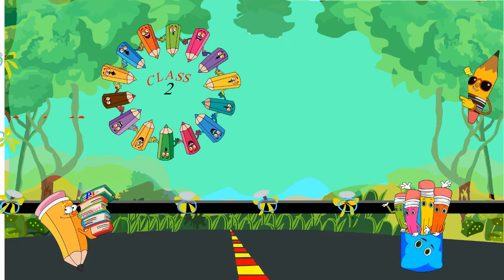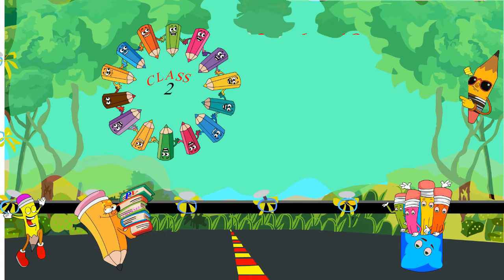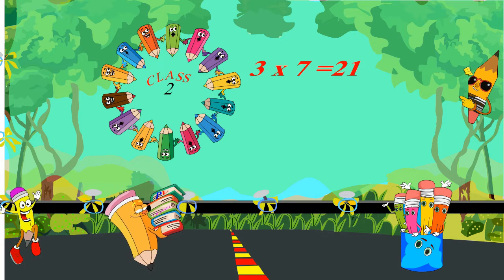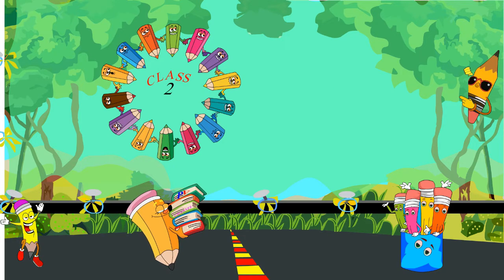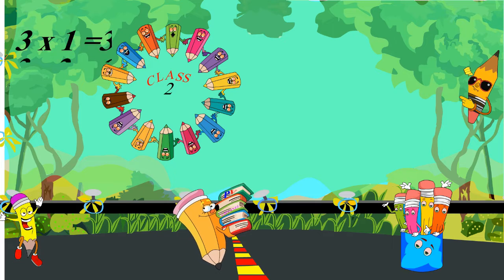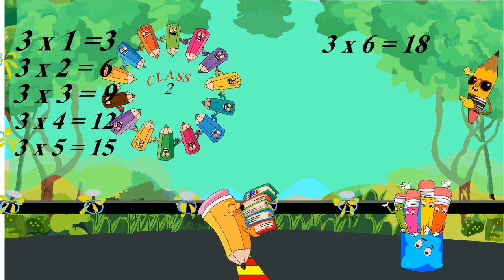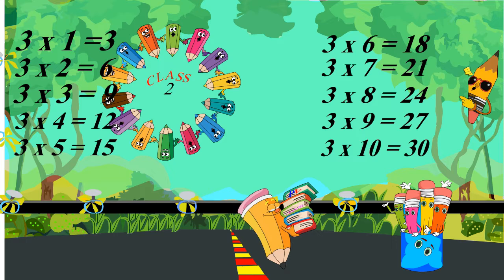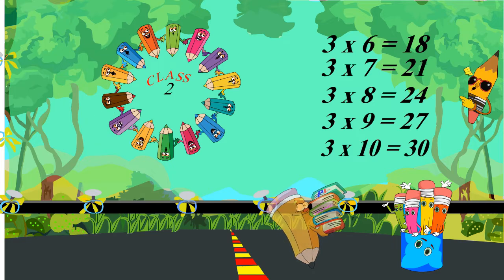Learning Multiplication Table Rhymes 3 to 10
If you want to give any suggestions for next video's please  mention in the comments .We will try to make it